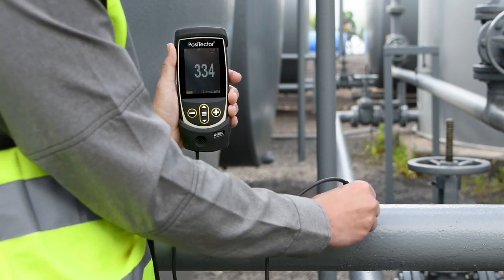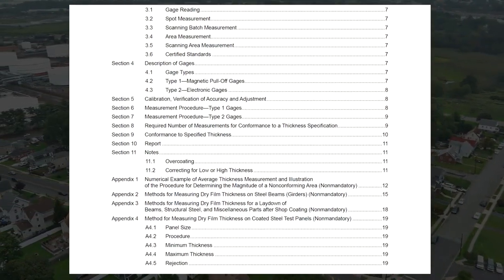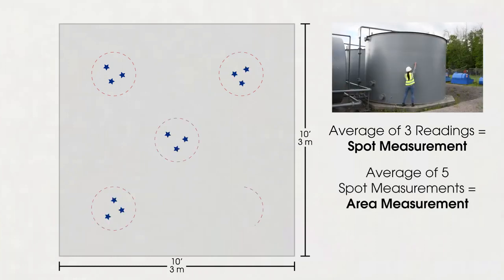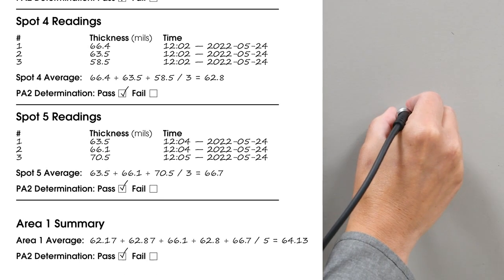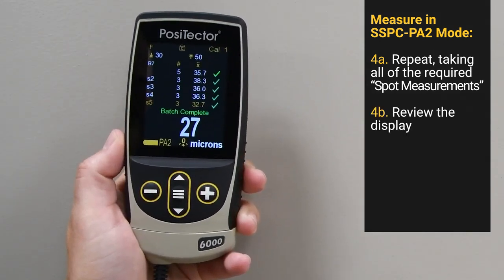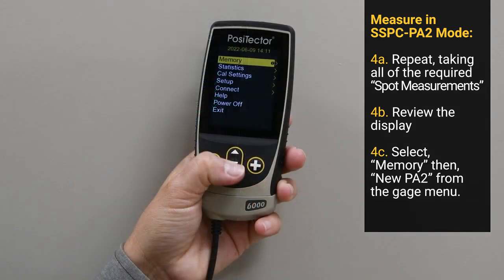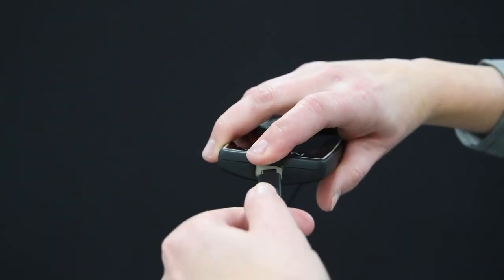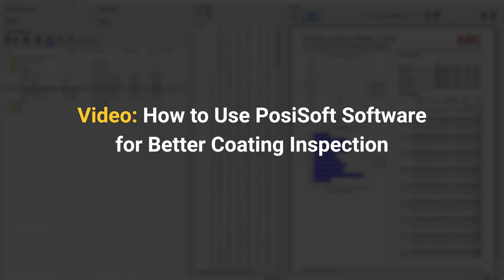PosiTector 6000 Acc SSPC PA 2 Mode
How to Use SSPC PA 2 Mode for Measuring Coating Thickness with the PosiTector® 6000